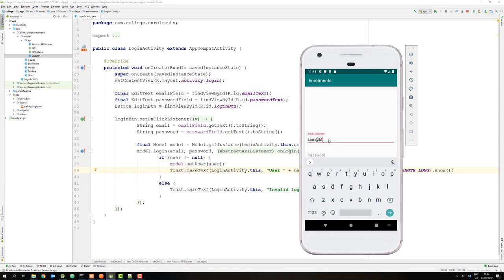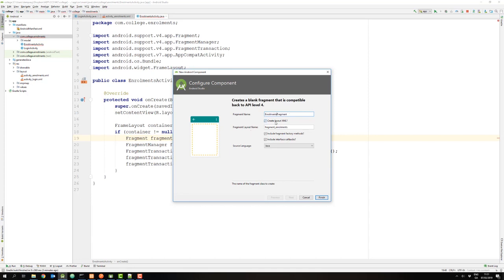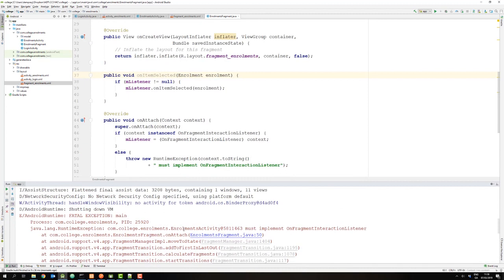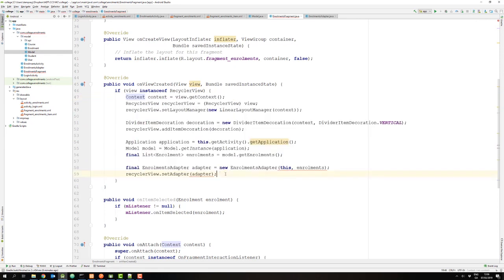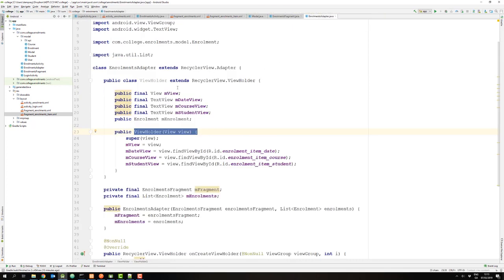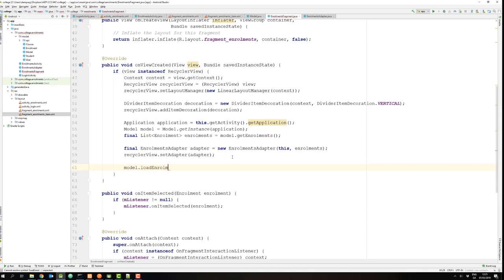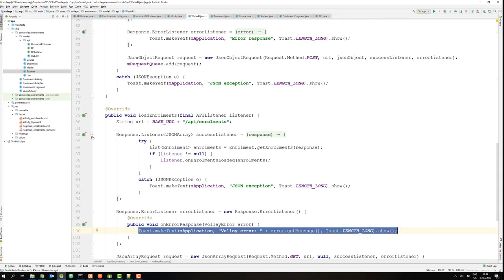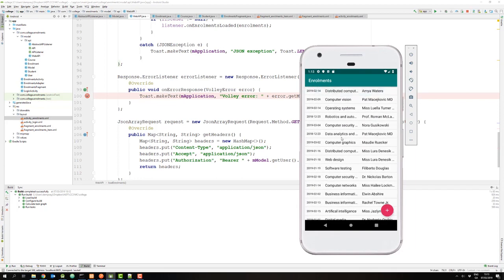Displaying List from REST API in Android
learn how to display list in android using REST API